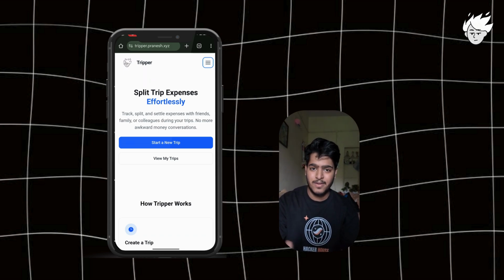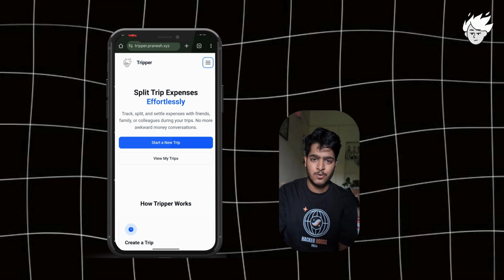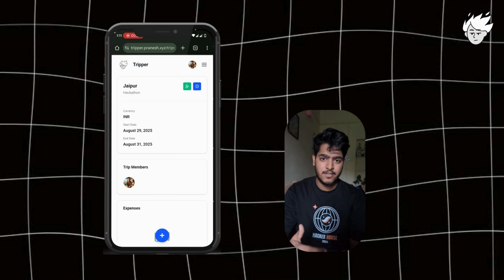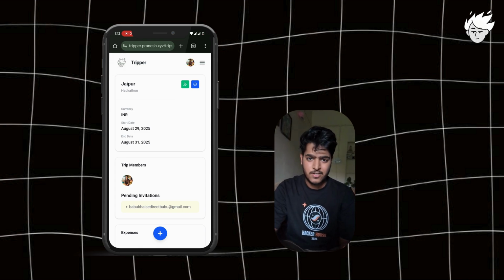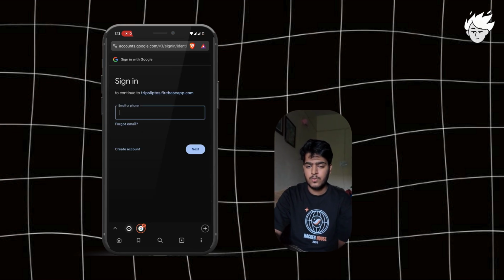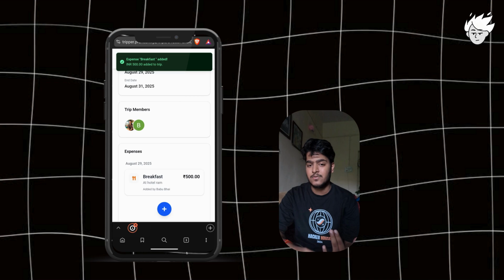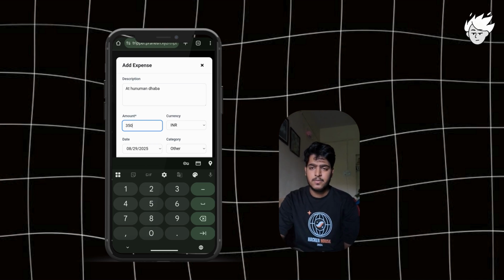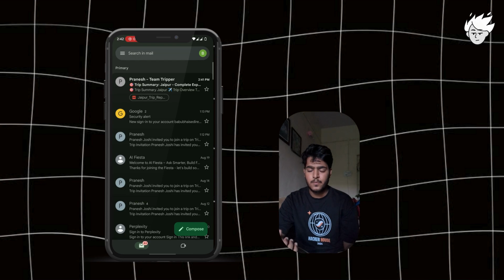Tripper - Split Trip Expenses Effortlessly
Track, split, and settle expenses with friends, family, or colleagues during your trips. No more awkward money conversations.